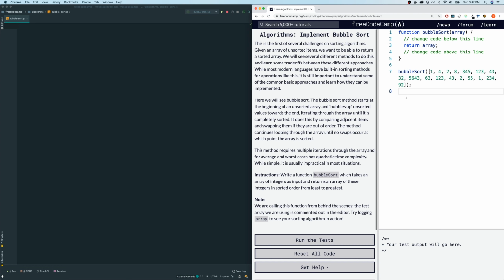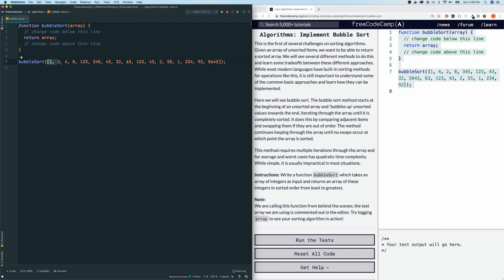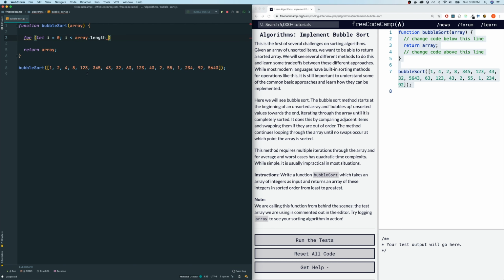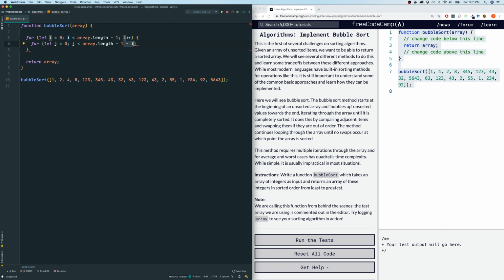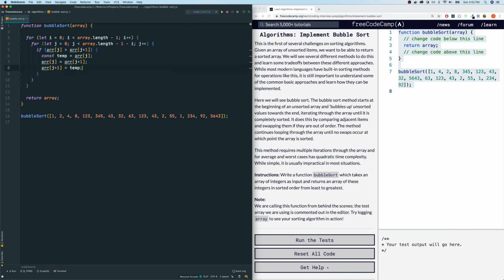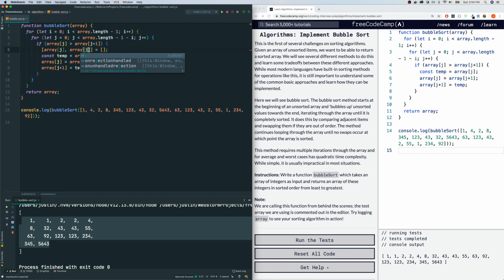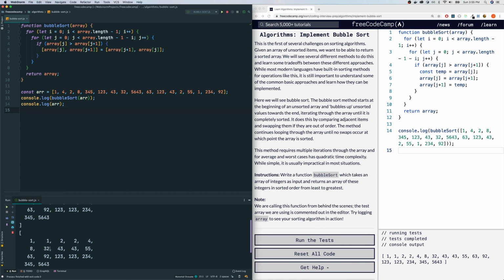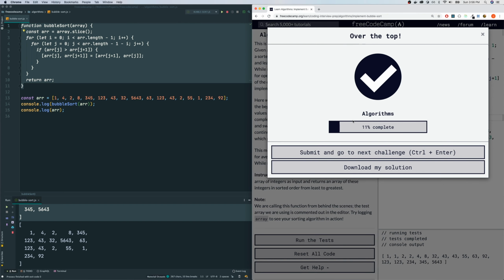Javascript Freecodecamp Algorithm #31: Implement Bubble Sort